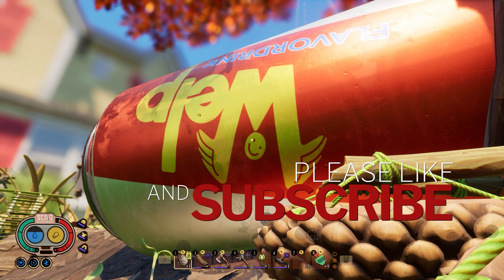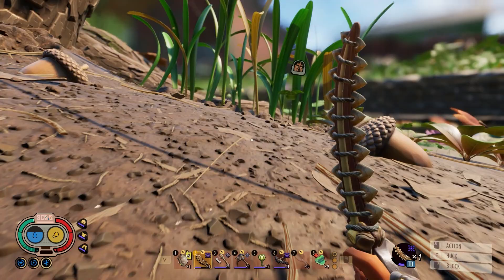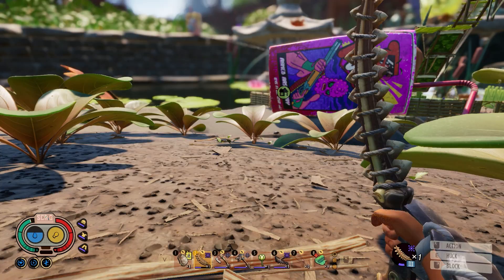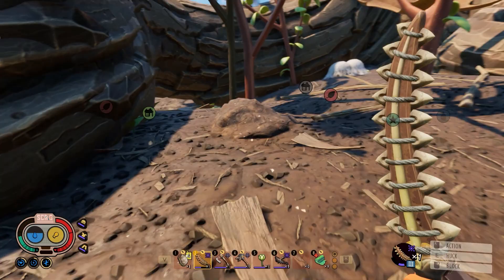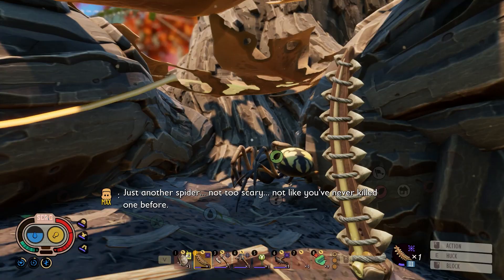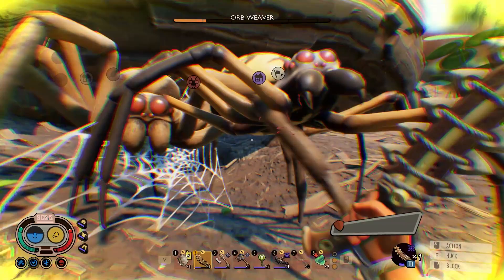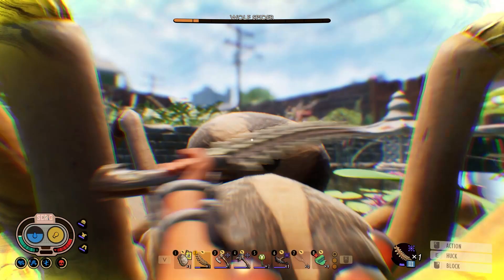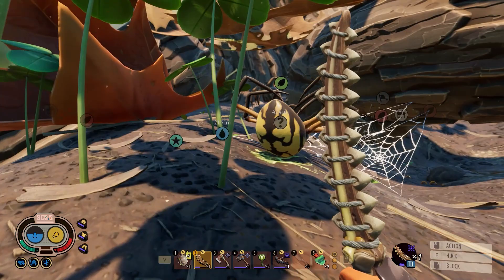Life Steal Weapons in Grounded - How Good Can They Be?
late game, you can really keep going with a good life steal weapon.